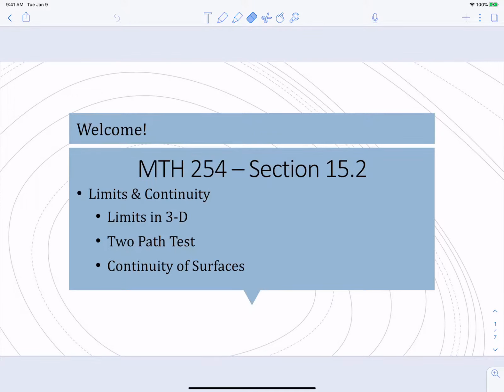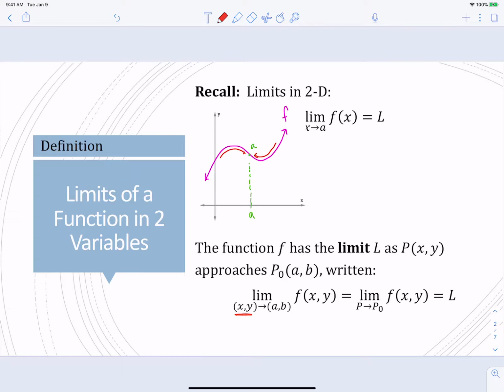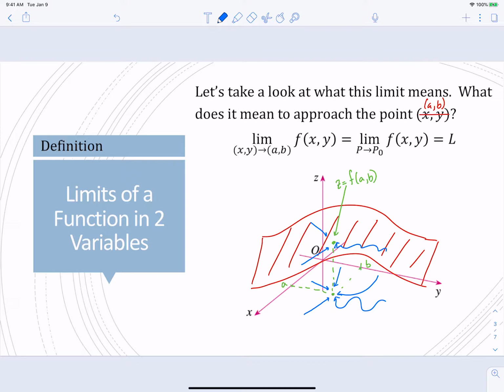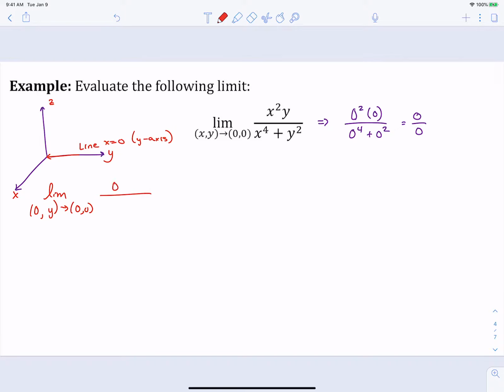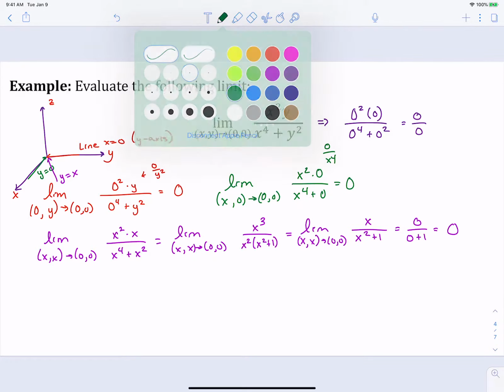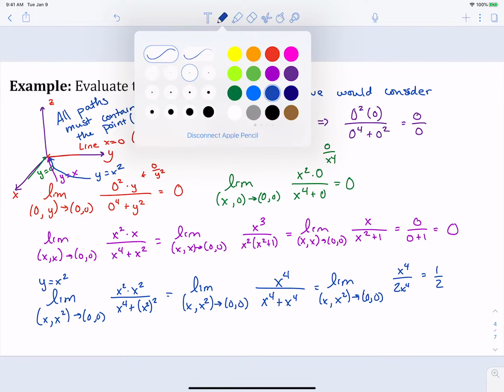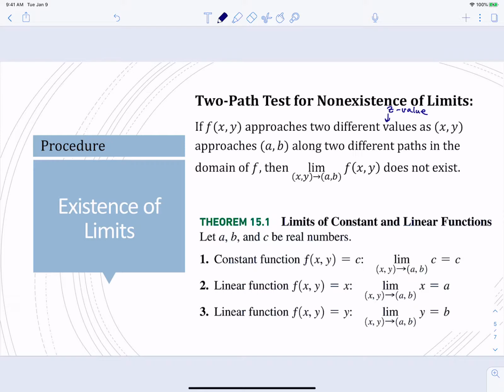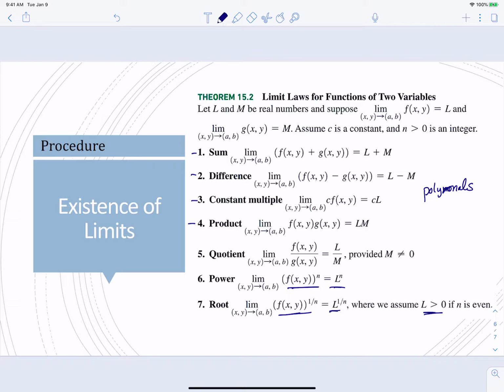Section 15.2: Limits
An overview of limits in 3-D